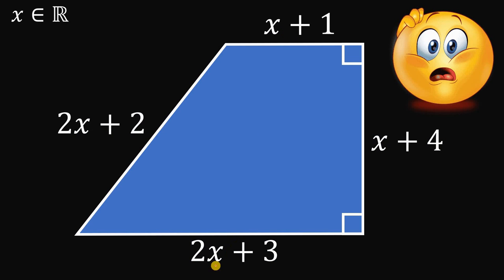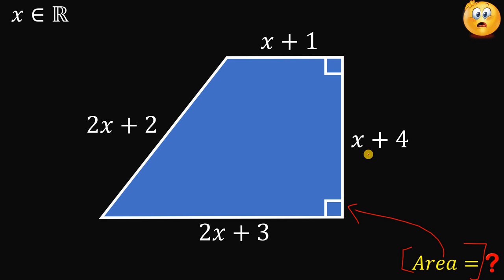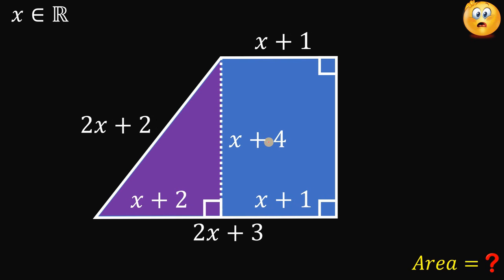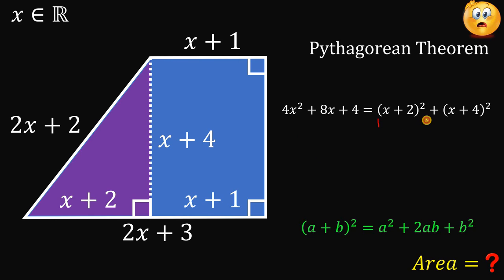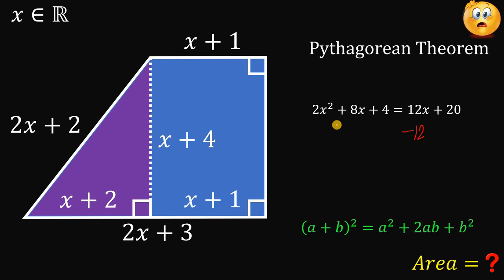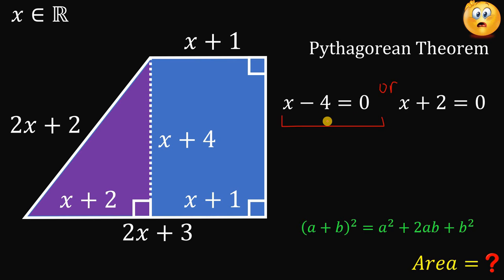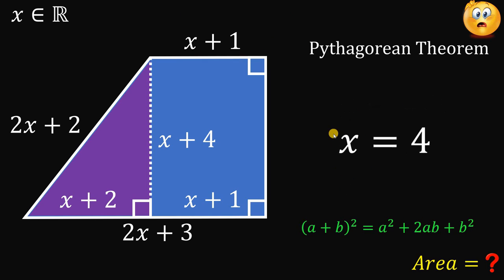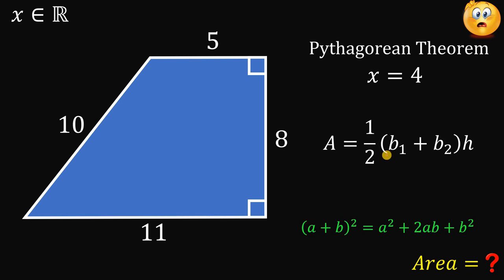Suggested Geometry Challenge: How to Solve This?